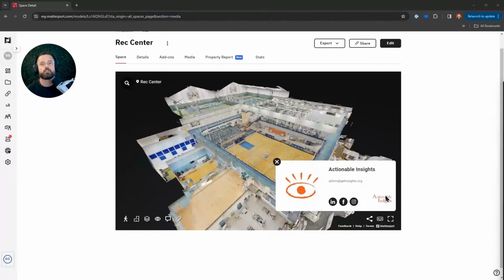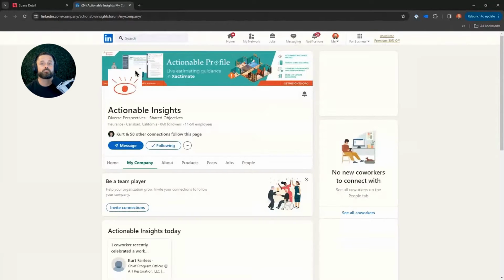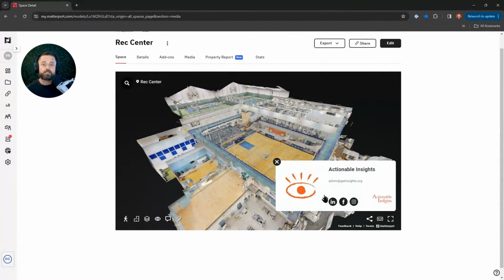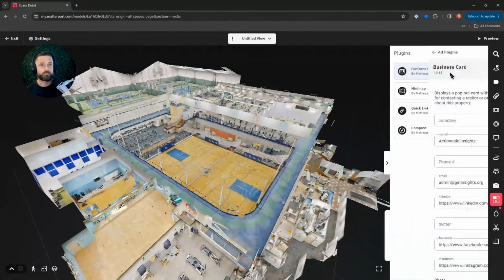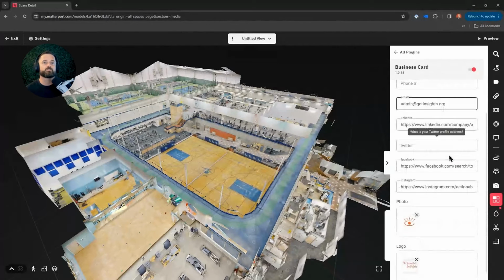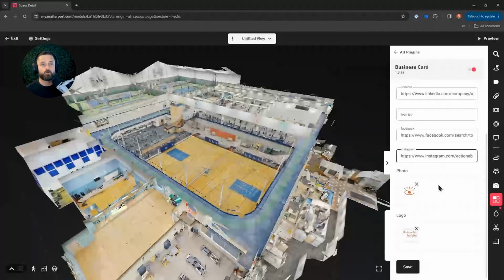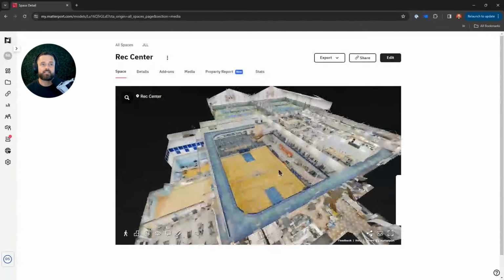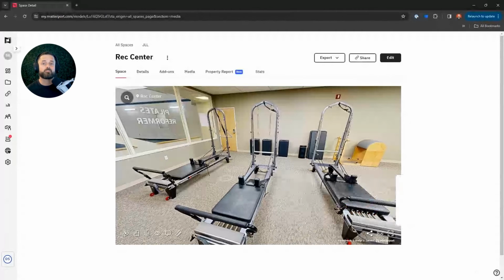New Business Card Plugin Available from the Matterport 2024 Winter Release | Matter Hacks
In the latest episode of Matter Hacks, Stone explores the Business Card plugin from the Matterport 2024 Winter Release.
This plugin is exclusively available for Professional plans and higher.